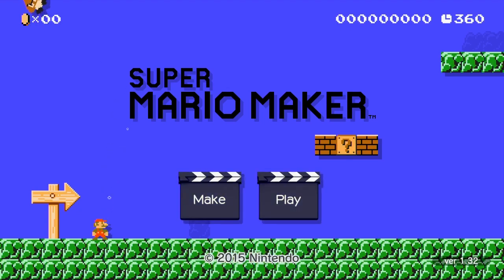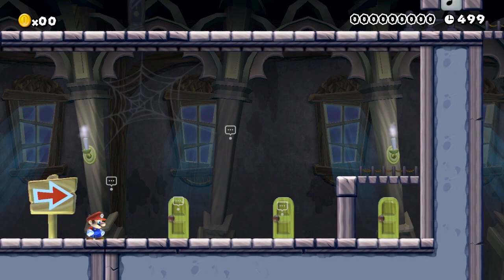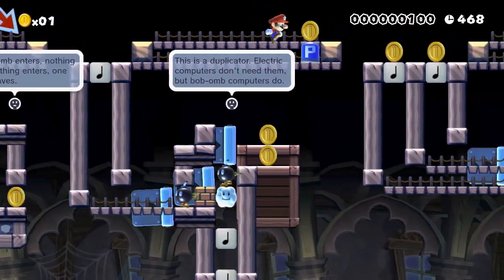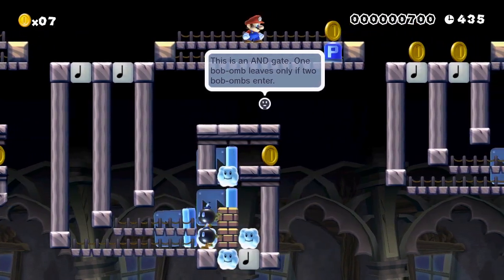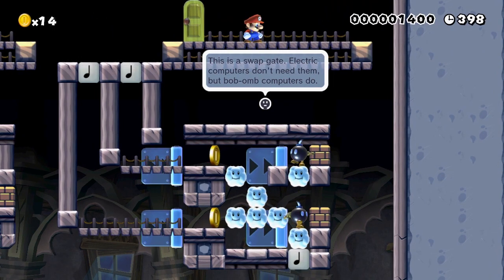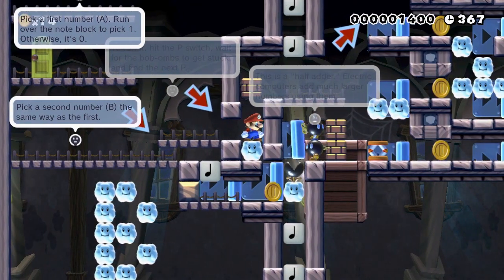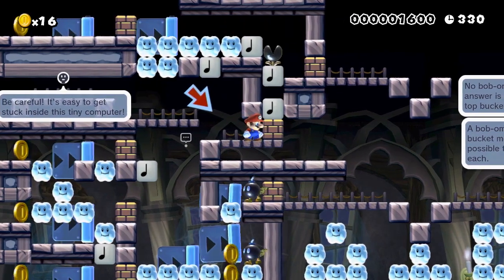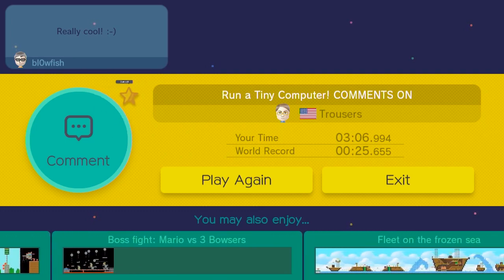Super Mario Maker: Someone made a computer with Bob-ombs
A computer inside of Super Mario Maker can do small calculations.